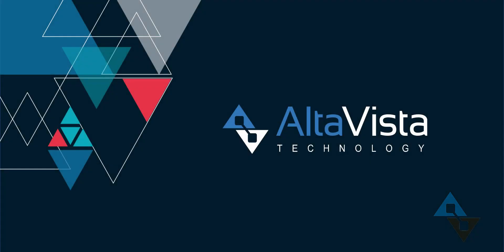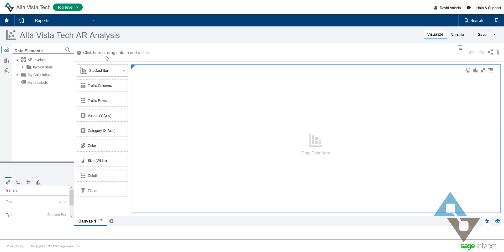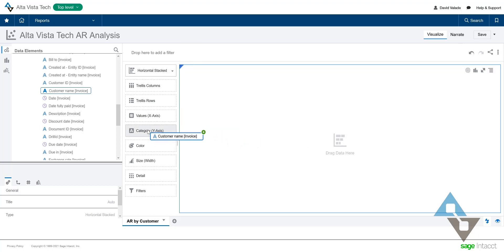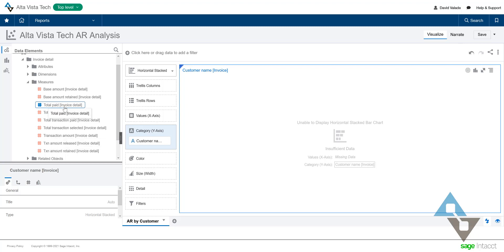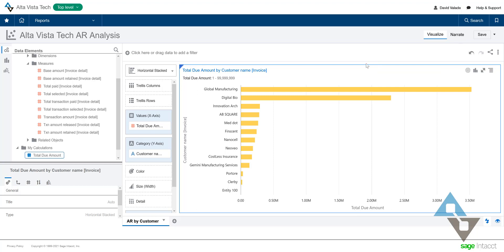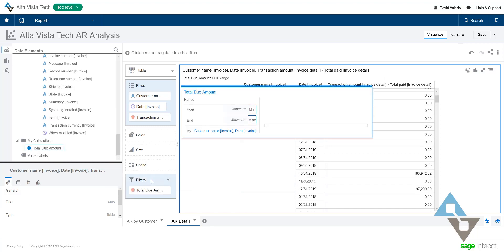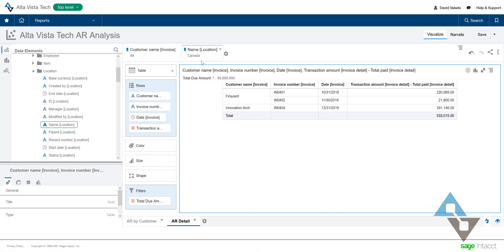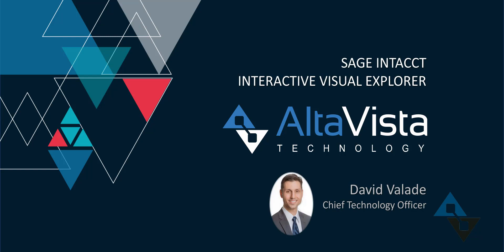Sage Intacct Demo: Data Analysis with Interactive Visual Explorer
For more information on cloud accounting with Sage Intacct visit the Alta Vista Blog

Our demo expert Dave shows off the all-new. Sage Intacct Interactive Visual Explorer. Giving Sage Intacct users some of the best data analysis right inside of the Sage Intacct platform!

00:00 Ways to view information in Sage Intacct
00:40 Introducing the Interactive Visual Explorer
02:46 Creating a visual report
06:37 Replacing data sets
07:15 Advanced data sets
09:13 Sorting, filtering, and customizing data sets
11:17 Creating a detailed table
13:31 Easy access to filters on the fly
15:40 Wrapping up and templates